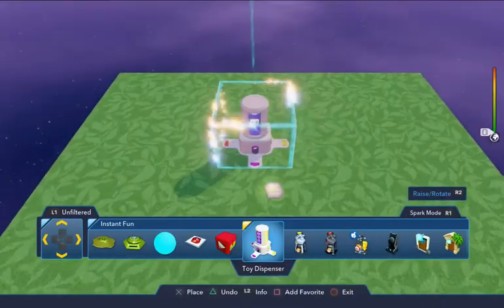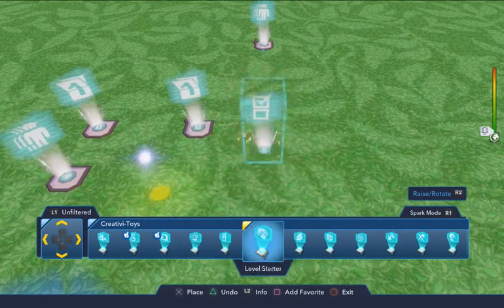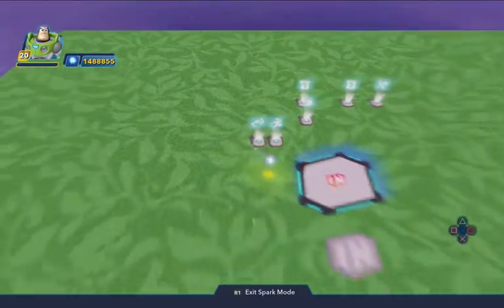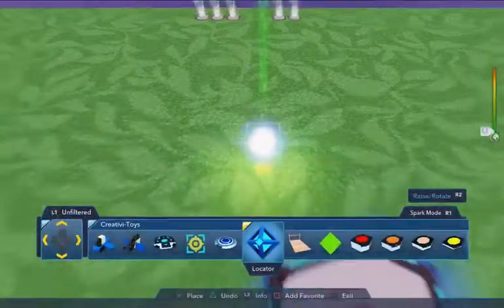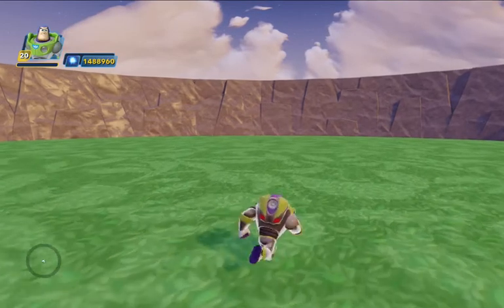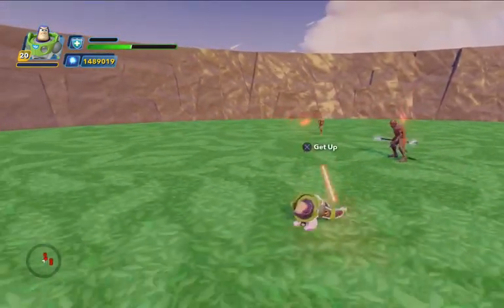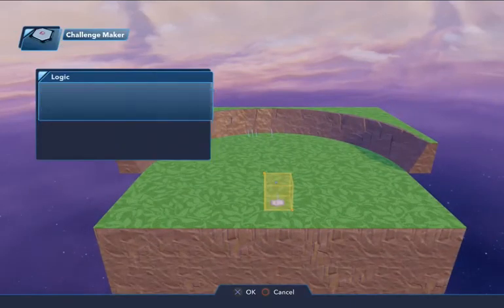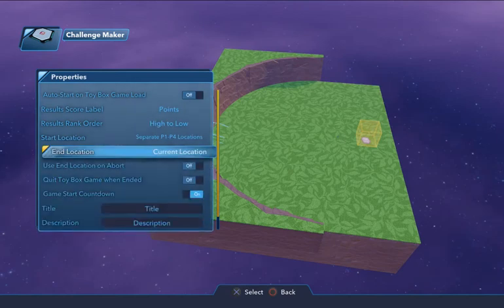Disney Infinity - Building a Battle Arena